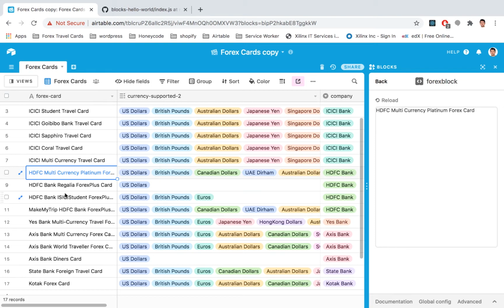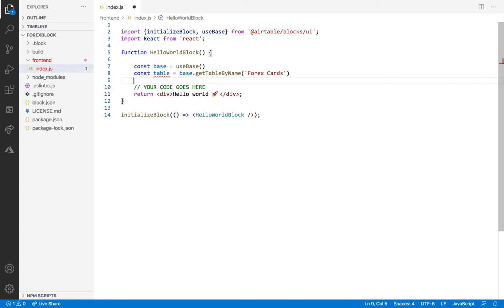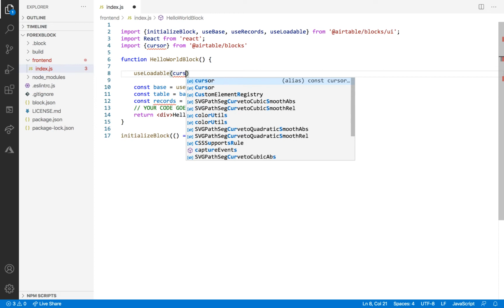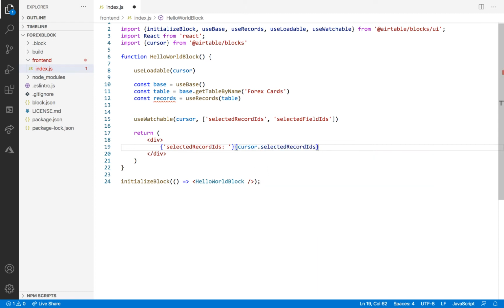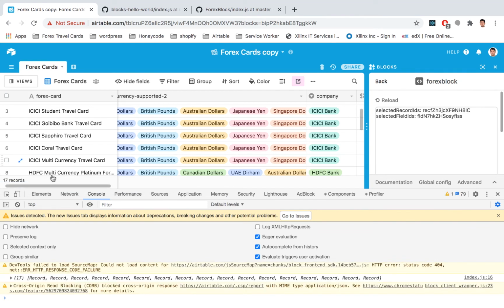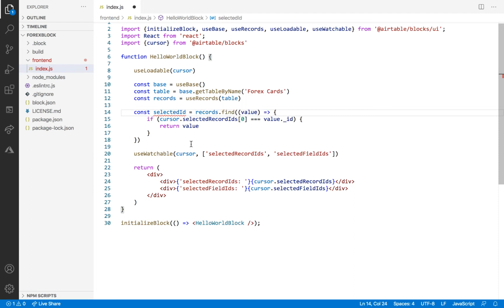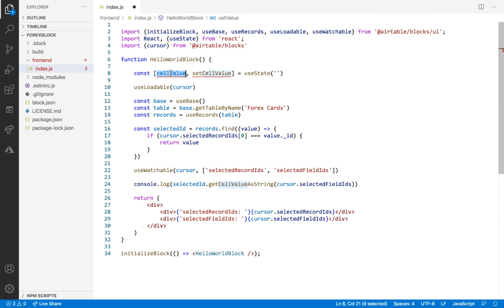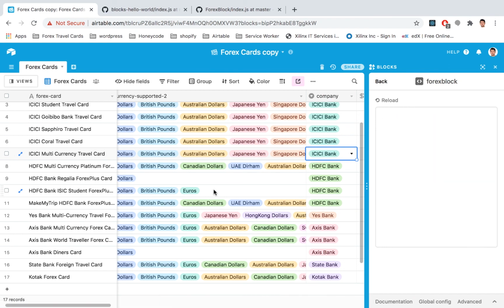Airtable Blocks/Apps - Getting Cell Value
📘 In this tutorial we learn using Airtable Blocks SDK get cell values to get cell values.